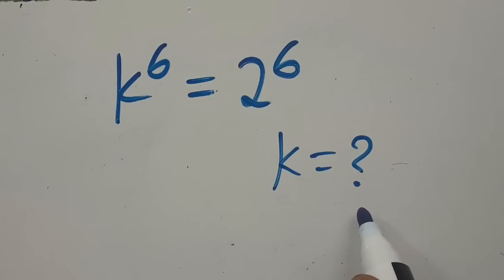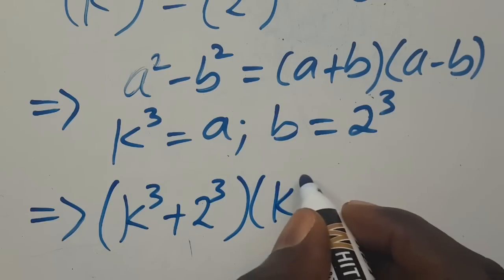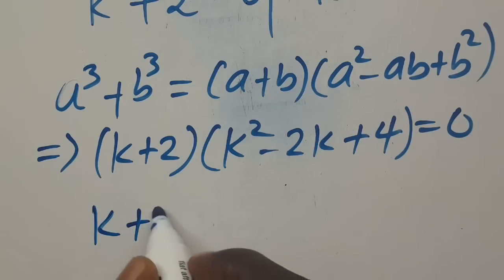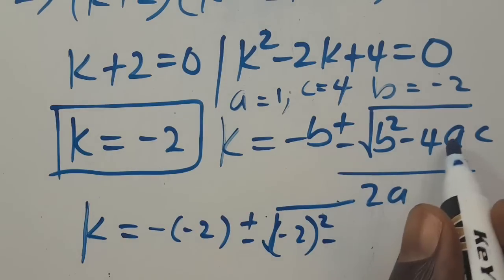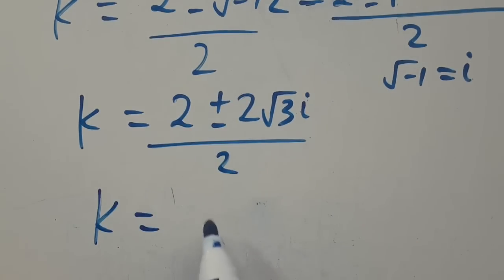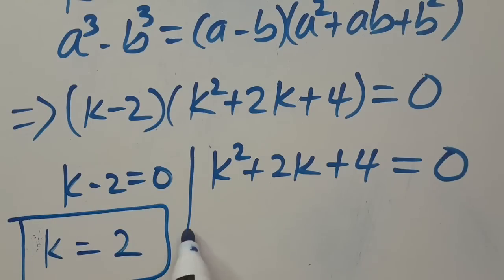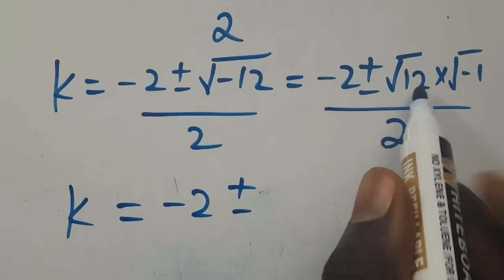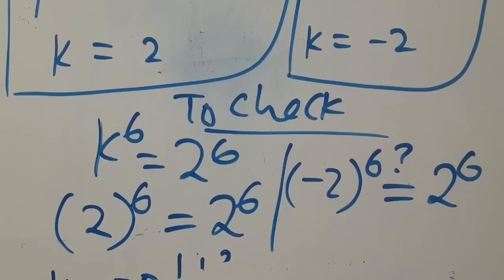Harvard University Admission Interview Tricks | Find the Value of k=?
solvingexponentialequationsusing logarithms
solvingexponentialequationswithdifferent bases